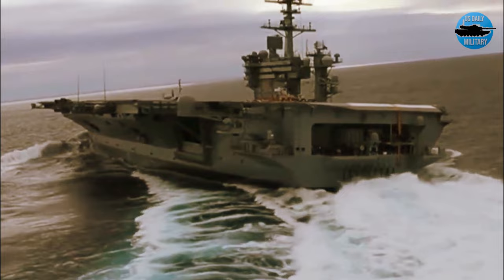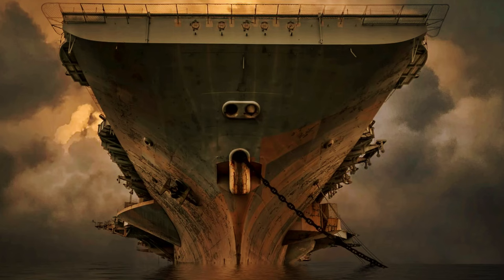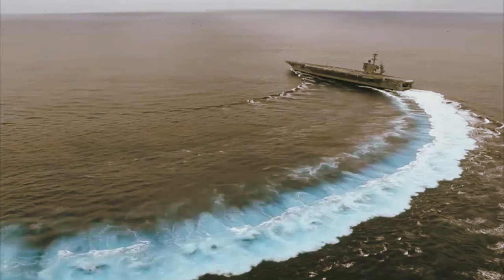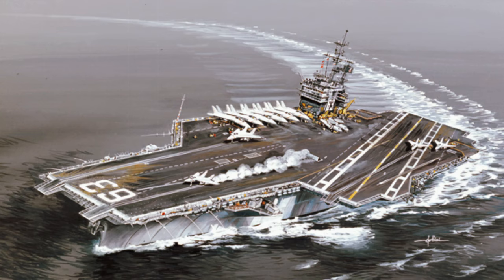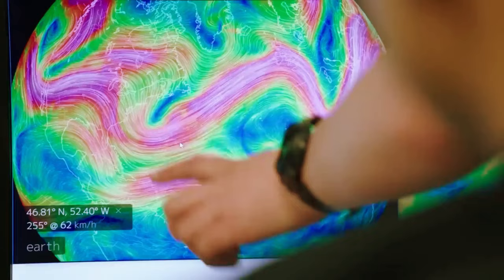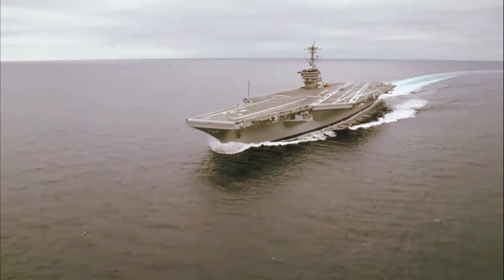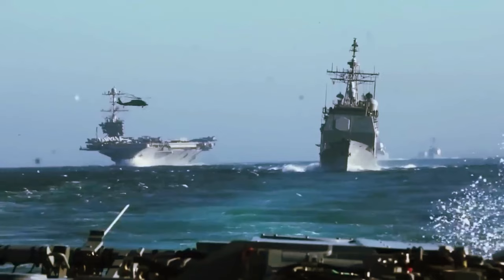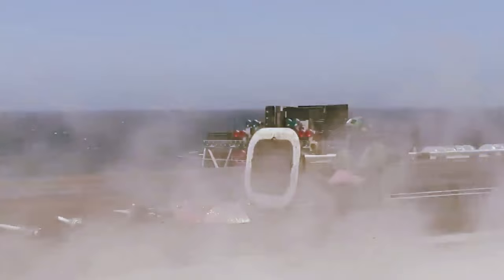Why Don’t Aircraft Carriers Tip Over?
Could a $13 billion dollar aircraft carrier that took five years to build, now home to 5,000 people, just suddenly tip over?
A tremendous amount of naval know-how goes into every aircraft carrier, and not all of it is visible when the ship is in the water. An aircraft carrier is probably the ship least likely in the fleet to flip over.